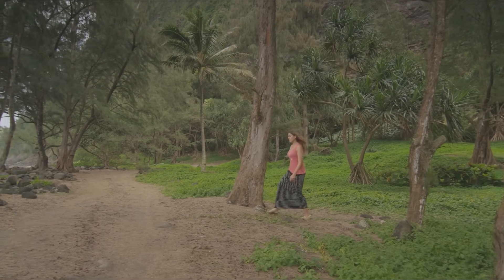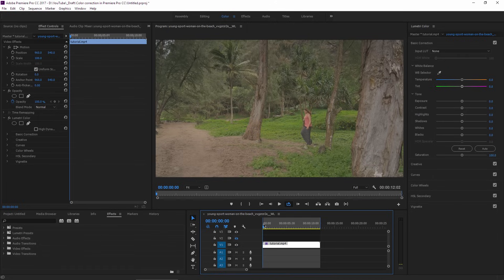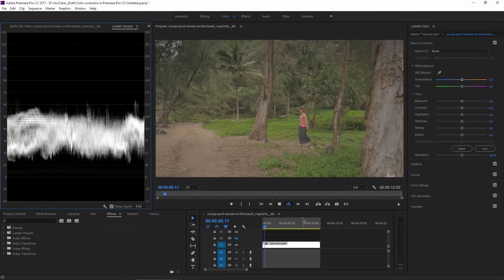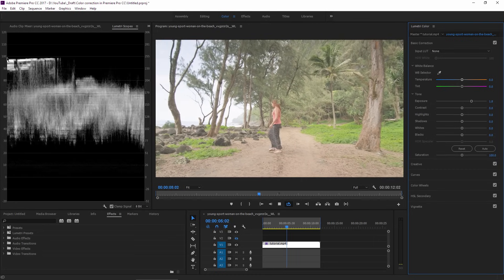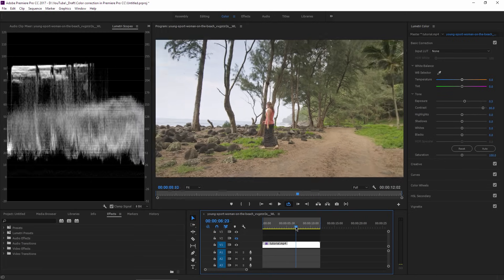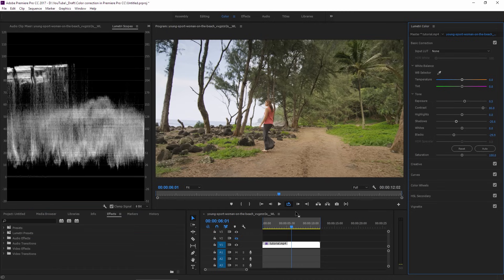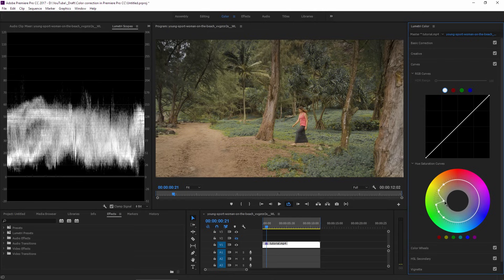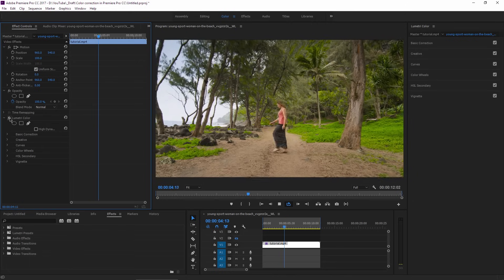Color Correction in Premiere Pro CC (Lumetri Color Tutorial)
Color correction in Premiere Pro CC, a Lumetri Color tutorial. These are some basic corrections and they can easily achieved using Lumetri Color and Lumetri Scopes panels.

Gear I use to make videos:

Main camera
Favorite 35mm lens
This zoom lens is a BEAST
This is helpful for YouTubers
Favorite microphone
Microphone arm
Audio interface
Audio cloud lifter
Main light
Secondary light
Sturdy light stand
Favorite softbox
Favorite external monitor for video
Very cool and versatile gimbal
Unique motorized slider

📢 Favorite tool for finding the best titles and keywords for my videos on YouTube (TRIAL):